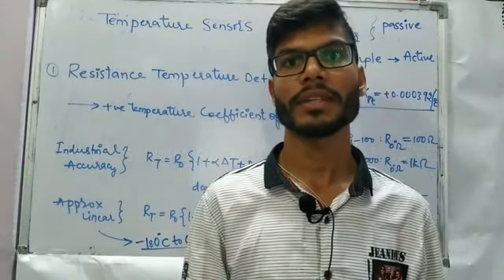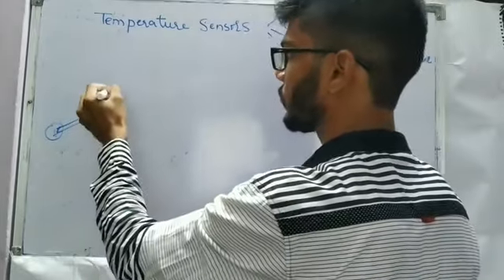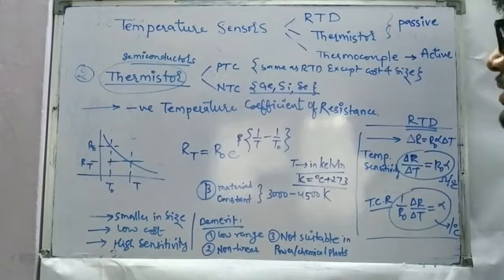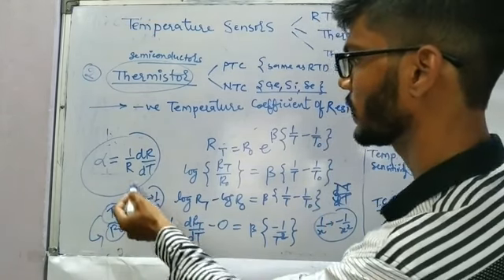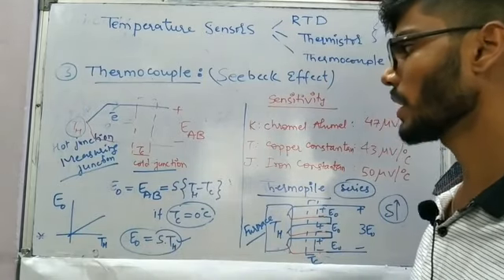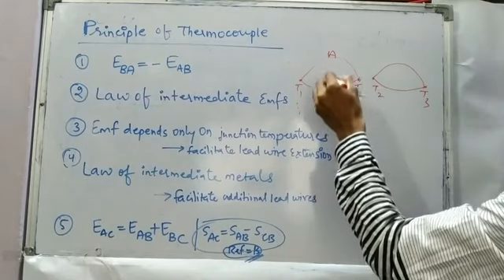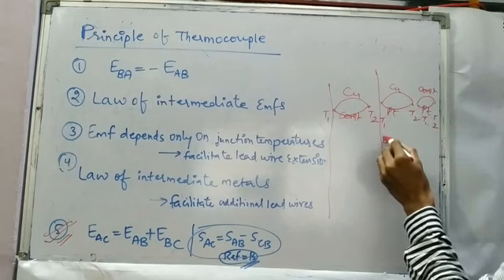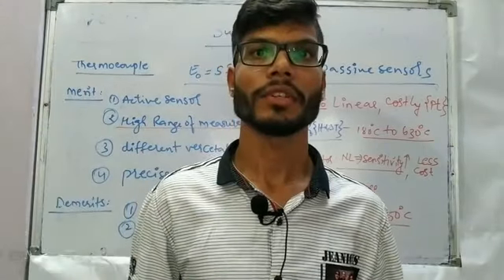Temperature Sensors| Sensors and Industrial Instrumentation|Lecture#09|GATE/ESE|Krishna Singh Rajput